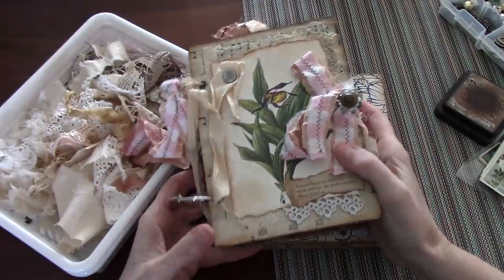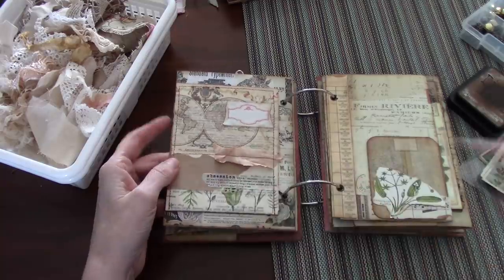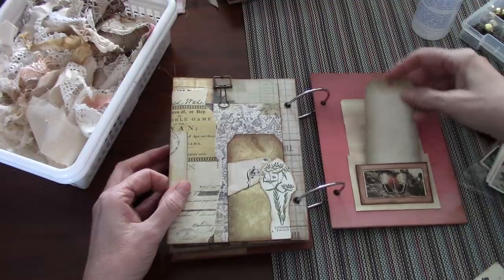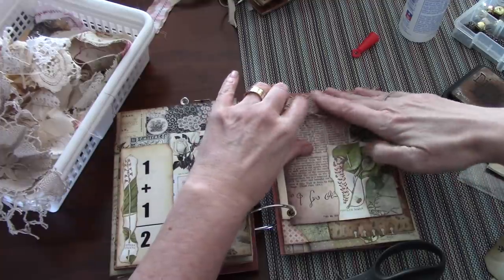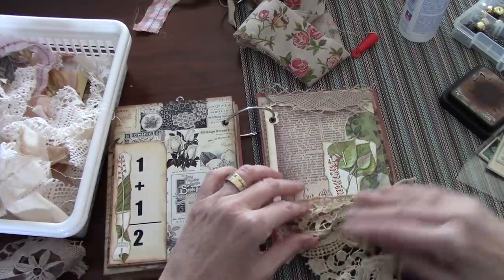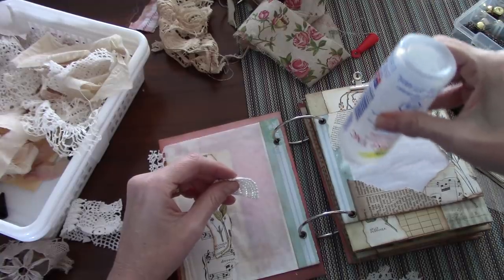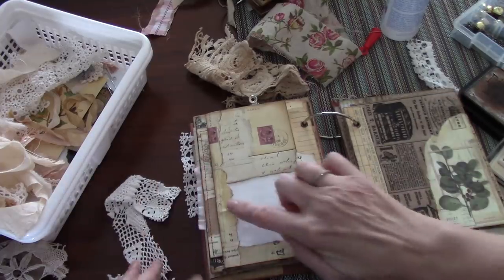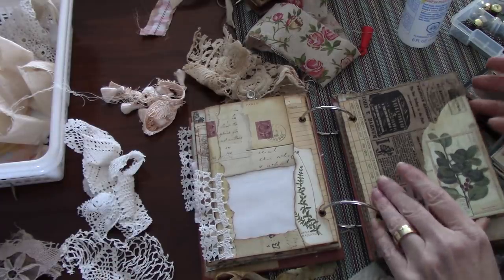TUTORIAL - PART 6 - Making a Ring Bound Binder - Adding Lace & Charms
Thanks for joining Leo and I! Today we add lace and tea cards and charms to our ring bound journal.